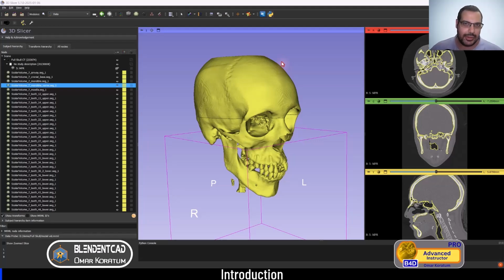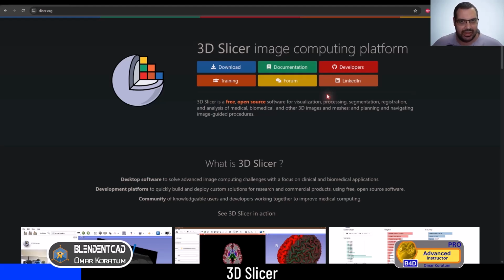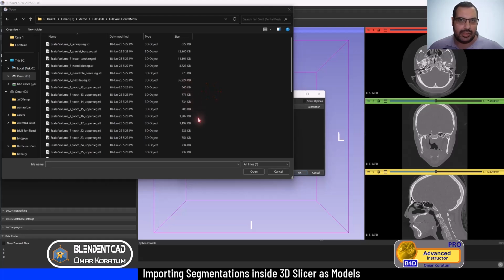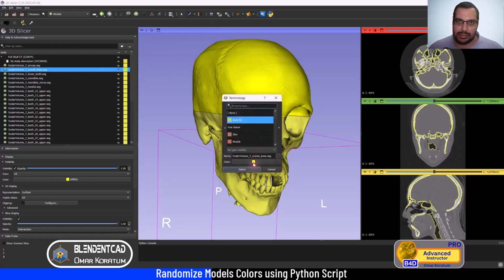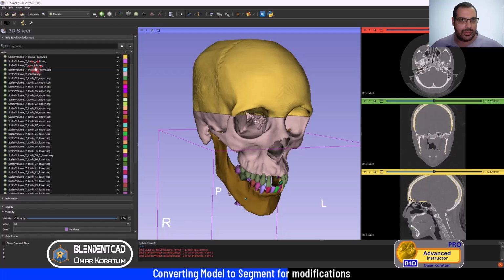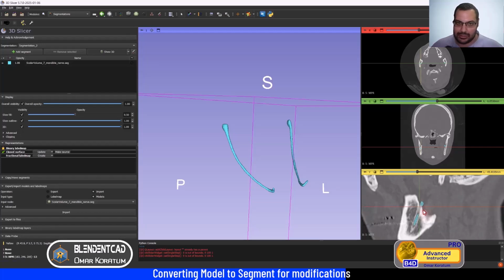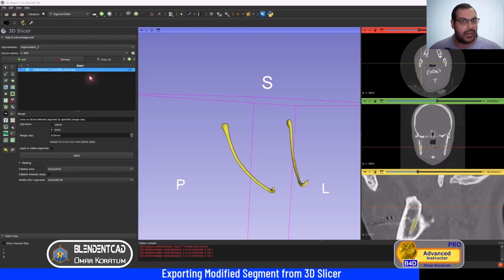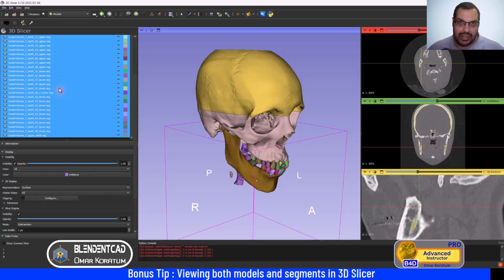Importing AI Segmentations from DentalMesh.AI to 3D Slicer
Here is the full video of how to import artificial intelligence segmentations from DentalMesh.AI into 3D Slicer and how to modify them if needed.

The reason why upper teeth are colored the same because i forgot to hide upper teeth model, dentalmesh export teeth as one segment in single stl file and each tooth separately as separate stl files.

Just copy the script inside the text file and paste in python console in 3D Slicer.

Time Stamps:
00:00 - Introduction
00:57 - DentalMesh.AI
01:41 - 3D Slicer
02:27 - Importing Segmentations inside 3D Slicer as models
04:16 - Randomize models colors using python script
05:40 - Converting model to segment for modifications
08:46 - Exporting modified segment from 3D Slicer
09:48 - Bonus Tip
10:35 - Outro